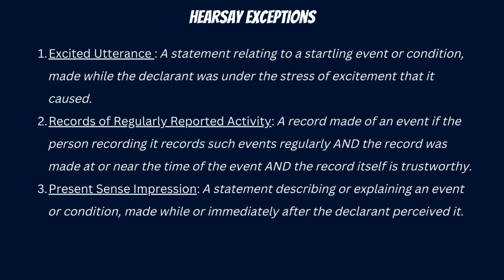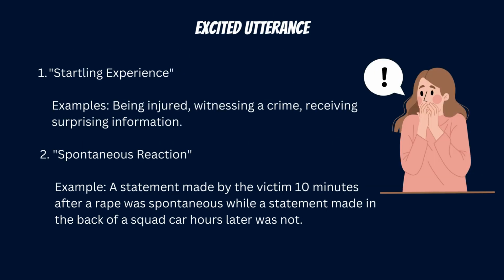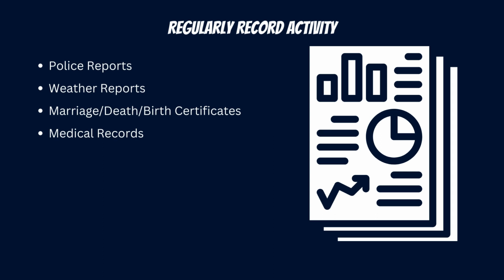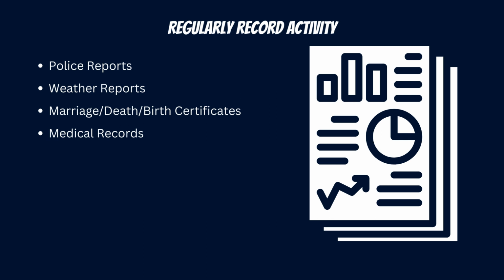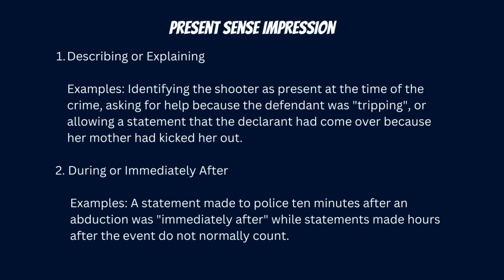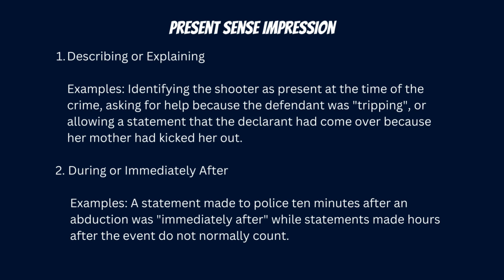Mock Trial: Basic Hearsay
This video explains what Hearsay (Rule 803) is and how it works. I then walkthrough three of the most common exceptions to the Hearsay rule: Present Sense Impression, Excited Utterance, and Regularly Recorded Activity.